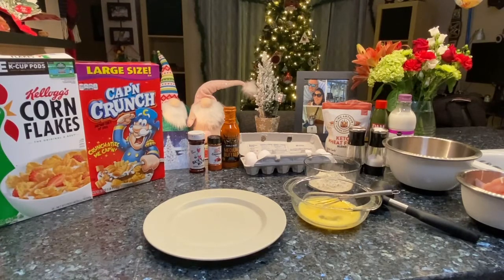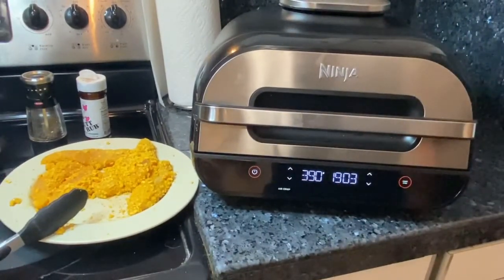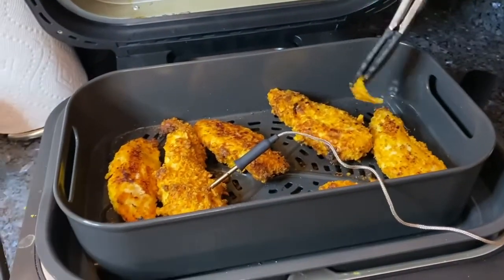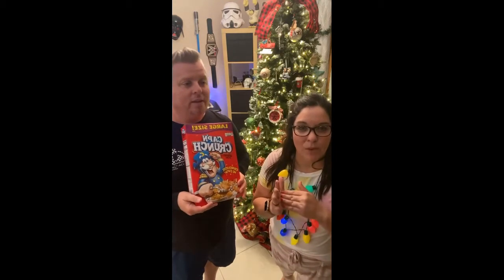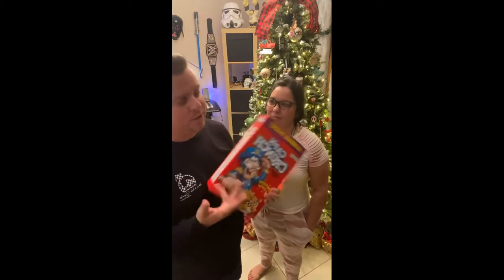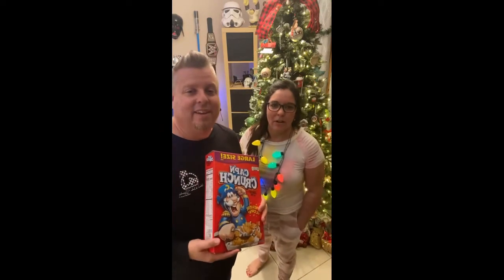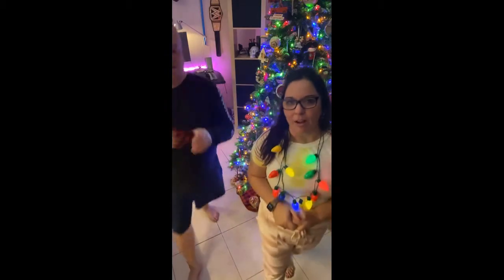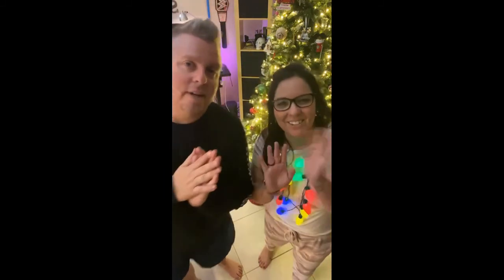Ninja Foodi Grill XL Captain Crunch Chicken Tenders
Merry Christmas 🎄 & Happy New Year 2021!!!

Welcome to Cooking with Sean & Andrea on the Digital Disciple YouTube channel.

Today’s episode we are cooking up some Captain Crunch Chicken Tenders in our Ninja Foodi Smart Grill XL. We love this thing!!! So healthy and truly FUN to cook in!!

Today’s ingredients: Chicken 🐔
Captain Crunch Cereal
Kellogg’s Corn Flakes
2 Eggs
Milk 🥛
Thor’s Hammer 🔨
Parsley 🌿 (decoration)
Spices:
Butt Rubb (Publix, Target, Whole Foods)
Salt
Pepper
Garlic Salt
Pick your favorite spices & dipping sauces.

We pray you had fun with us. I out our Facebook Live announcement for this video at the end of this.

FB Group: mydigitaldisciple or simply Digital Disciple

YouTube.com/digitaldisciple

Podcast: Digital Disciple Podcast is live on Apple Podcasts, Spotify, Google, Anchor.fm and more

 Mucho Love in Christ,
Sean & Andrea